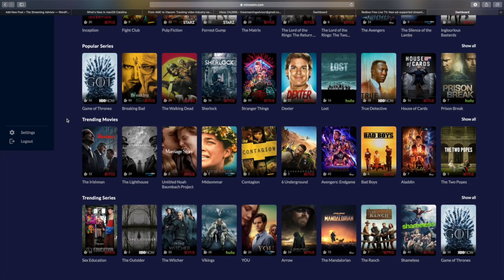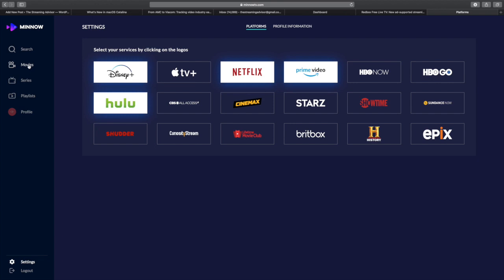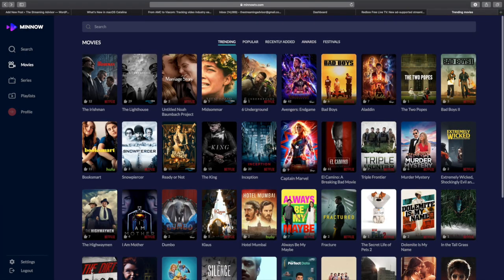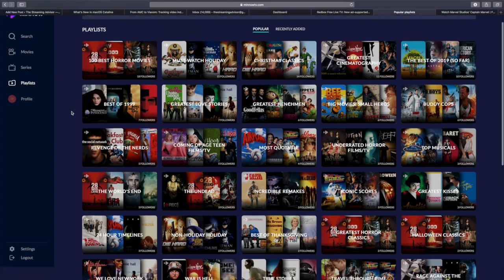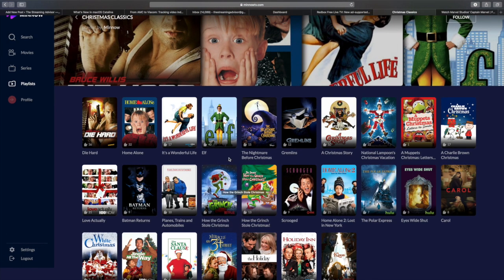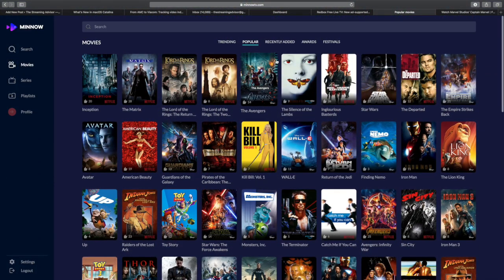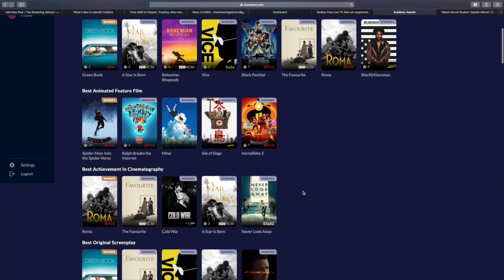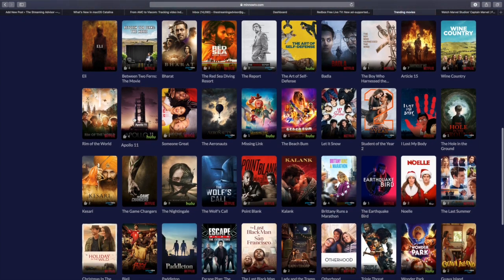Best Tool For Cord Cutters Minnow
The best tools for cord cutters are the ones that help them find what they want quickly and easily. Minnow is that kind of tool. Cordcutters often have lots of options for content but can never find what they want because things are so all over the place.

Cord cutters and streaming fans alike should check this out.